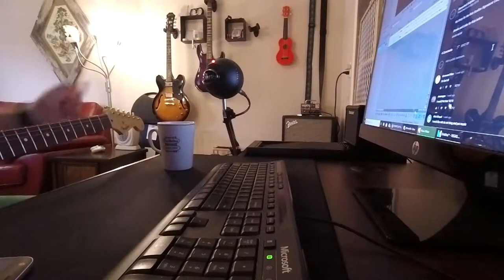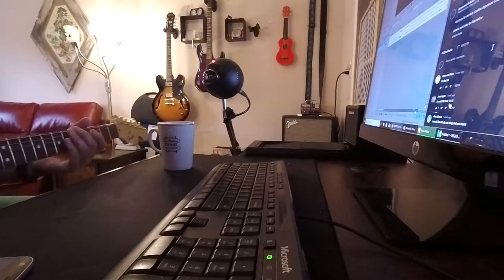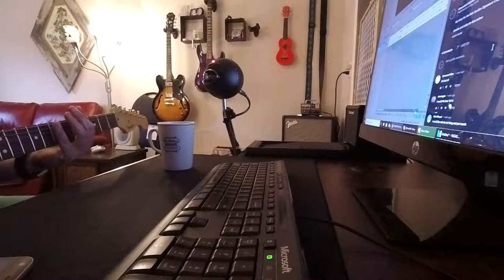Sept 18th Vlog